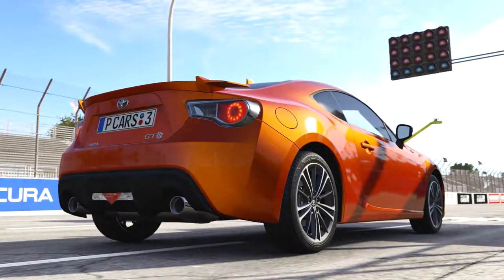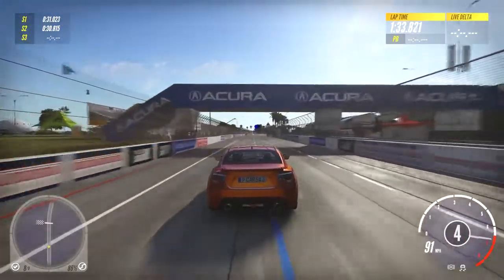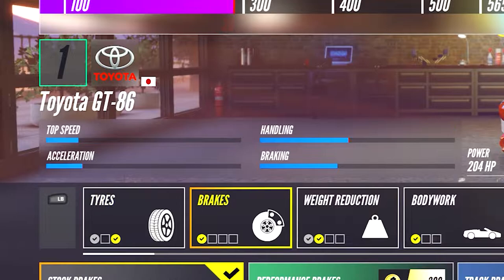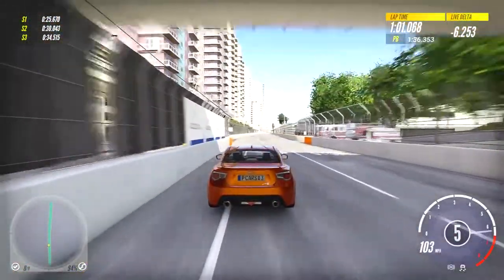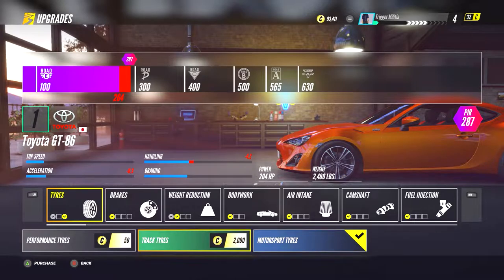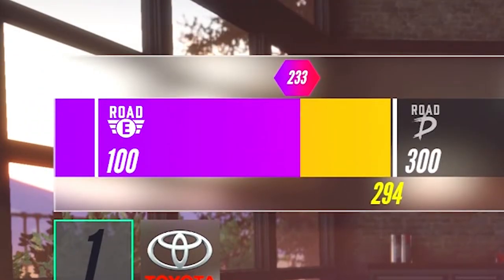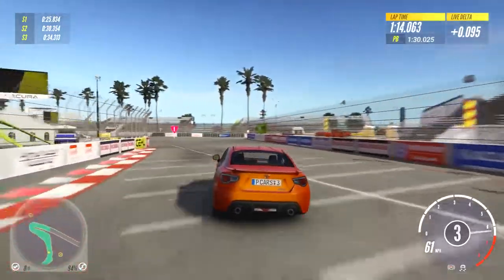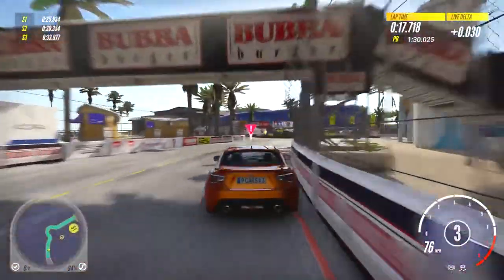Project Cars 3 | BEST Toyota GT-86 (ROAD E) BUILD | Best Starter Car Upgrades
Welcome to the Militia Gaming Community, I'm Trigger and this is the best Road E Build for the 2013 Toyota GT-86.

The GT-86 is one of the starter car options and it’s actually the option you are stuck with if you skip the games tutorial and since you are not earning a lot of money at the beginning of the game I figured I would do some testing for this car and find out what are the best upgrades to buy without sending this car into the road D class so that racing the first couple of championships is a breeze.

To give you an idea of how I tested the car I basically built every configuration of this car that didn’t go over the 299 PIR rating required to stay in the Road E Class. There are several different thought processes when building a low level car like this. Do you aim to maximize acceleration, handling, braking or top speed. Or do you try to create the most well rounded car you can? What type of build actually performs better on the track? and doesn’t just have the best stats. I ran each of the builds on the same track and aimed for the best possible lap time. And that plus my experience driving the car is what has lead me to what I consider to be the best build possible for this GT-86